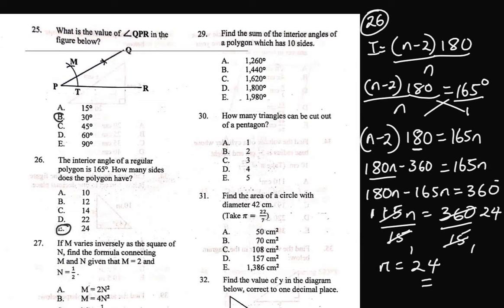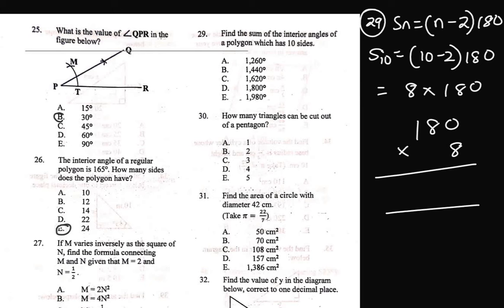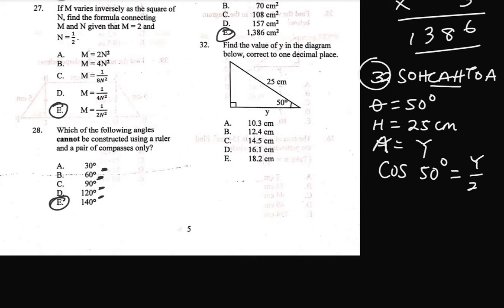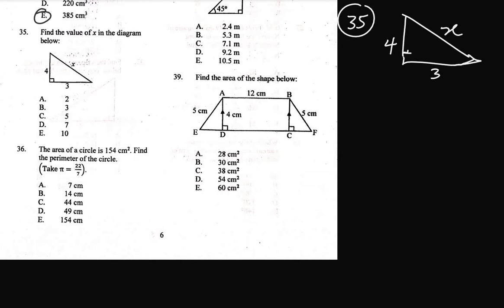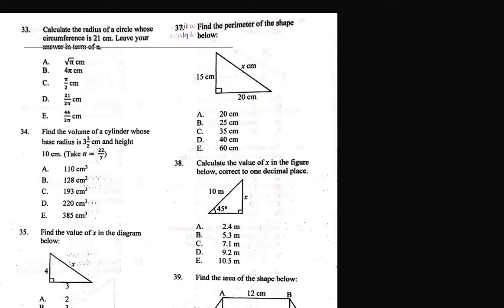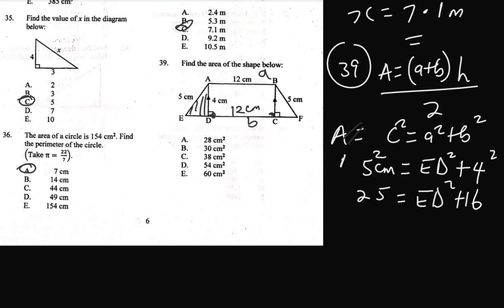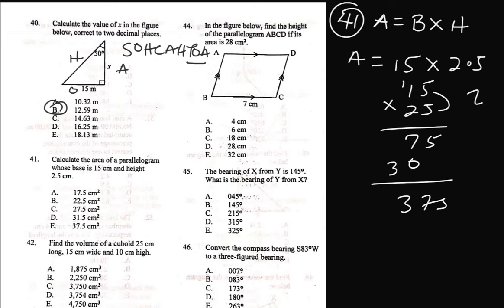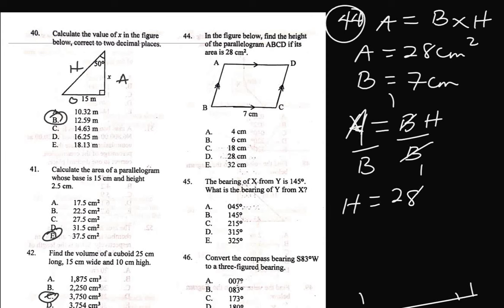2024 BECE (Junior Waec) Mathematics Paper 1 Questions 25 - 44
This video contains solution to National Examinations Council 2024 Mathematics Paper 1 Questions 25 - 44 Basic Education Certificate Examination.